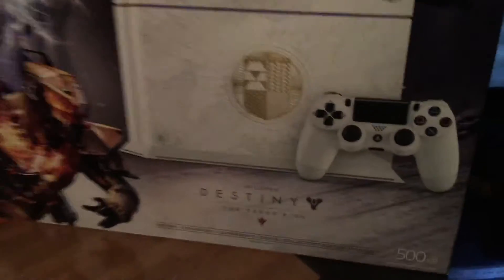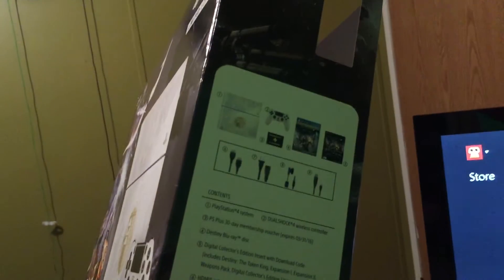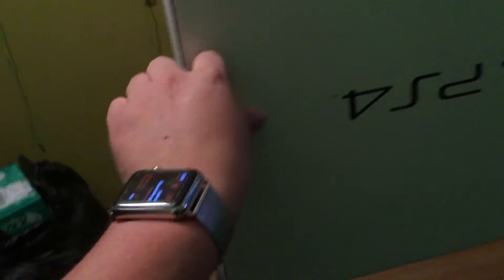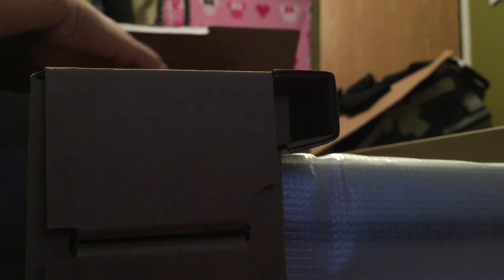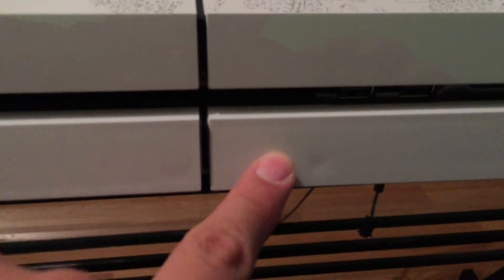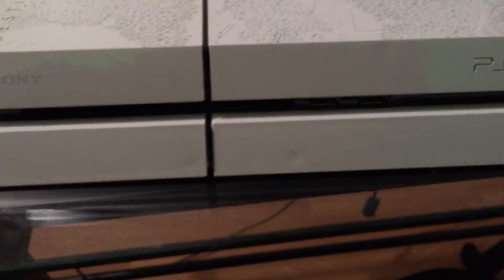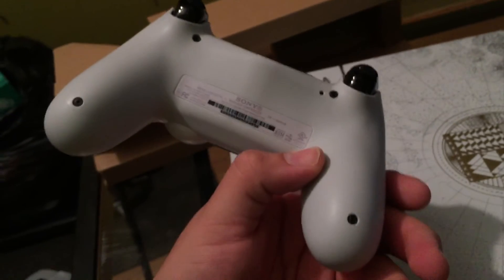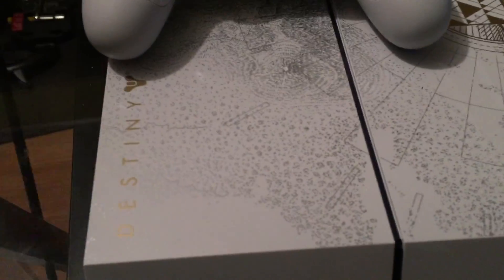Destiny The Taken King Sony Playstation 4 Legendary Edition Unboxing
Destiny The Taken King Sony Playstation 4 Legendary Edition  Unboxing ! Props to sony for such a beautiful console! It has a nice glass look ! Add me on PSN "iDM8_R3AP3R" add me on xbox live "iDM8 R3AP3R" ! thanks for watch guys !